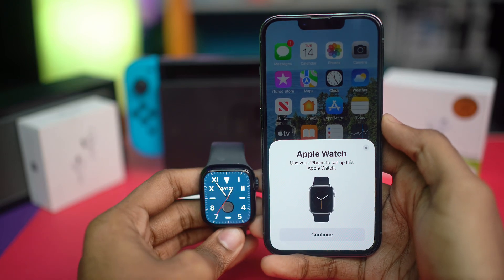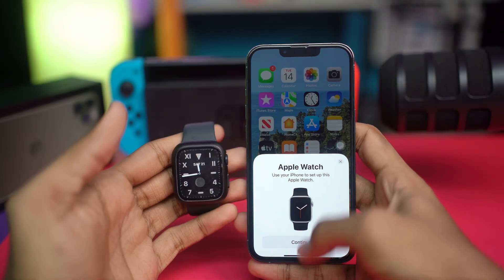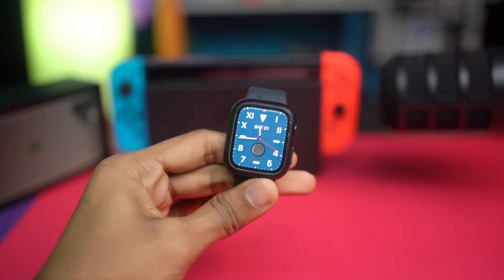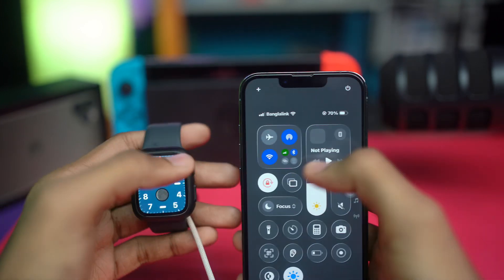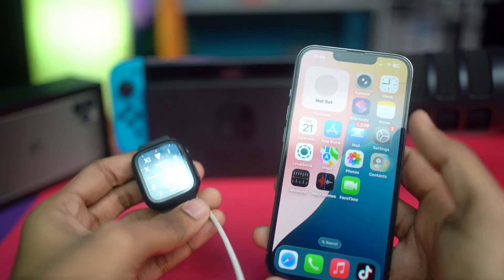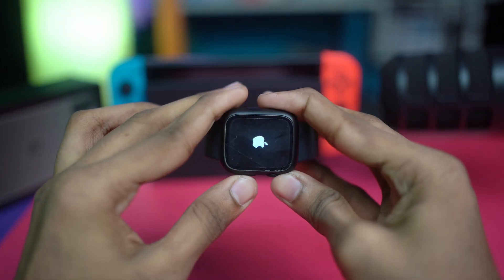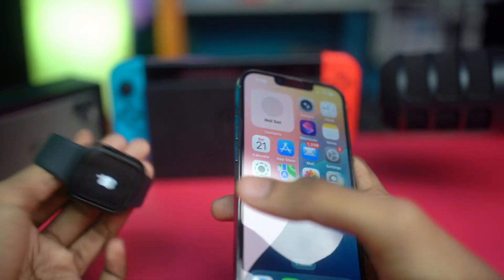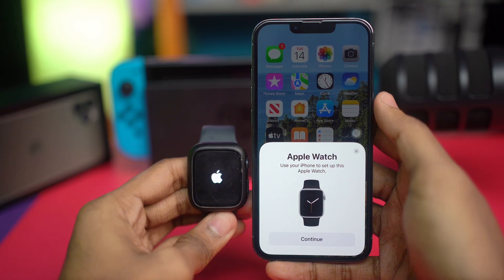You Won't Believe the SIMPLE Fix for Apple Watch Not Connecting | Fix Apple Watch Pairing issue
Trying to pair your Apple Watch but the pop-up isn’t showing on your iPhone? Don’t worry! This issue usually happens due to Bluetooth problems, software glitches, or settings errors. In this video, I’ll show you how to fix the Apple Watch pairing pop-up not showing on iPhone step by step.

Watch this full video and connect your Apple Watch without any issues. Thanks a lot for watching!